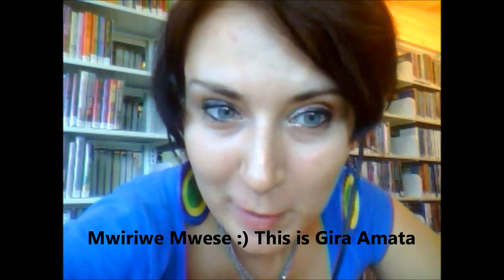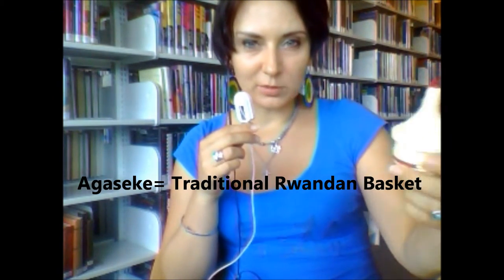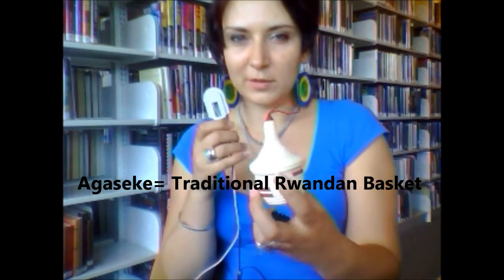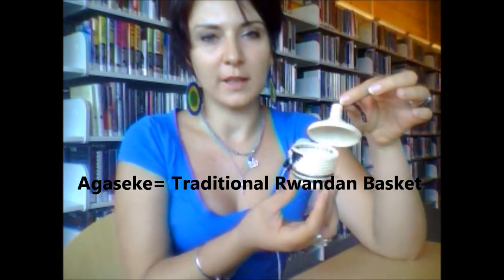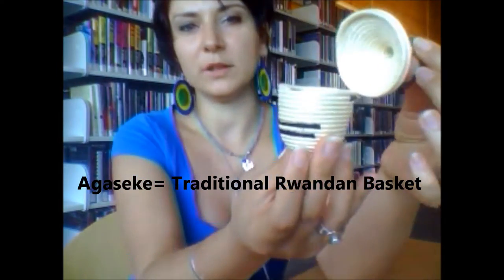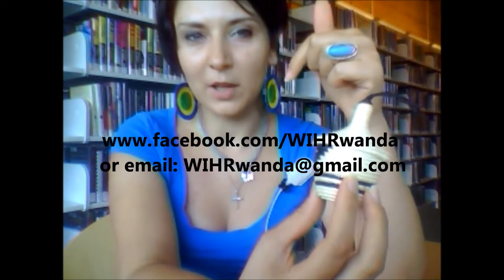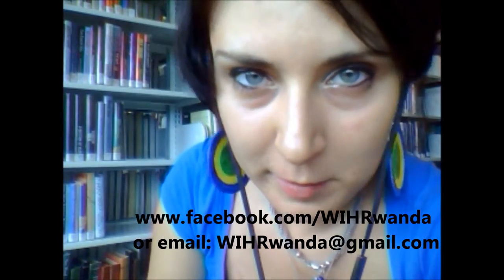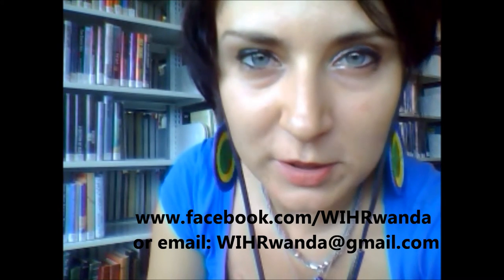Gira Amata - "Agaseke & Sardine" Dance version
Random funny facts: "Sardine Salade" is an expression used to convey frustration in Kinyarwanda, somewhat like a curse, insulting in a hilarious way. It is used in a family setting, sometimes addressed to a child, or someone that you are affectionate towards, but sometimes makes you upset. Other similar expressions are "musatzi wa:numa" ("Birds' feather!") or "gishkuy kiboze" :))
Next time you get frustrated with the traffic downtown Kigali (at the round-about), make sure you do not roll your windows down and use such expressions :) It will only make others laugh...maybe diffusing tension in this way.

Ofori Amponsah is a Ghanean well-known singer (from West African country of Ghana), and has many other party hits and great beats and party mixes. Check his other hits "Emmanuella", "Cindirella" and "Odwo".  I won't blame you if you cannot sit down. ;)